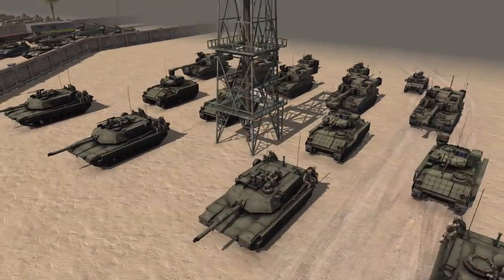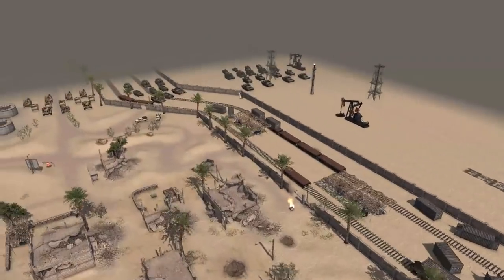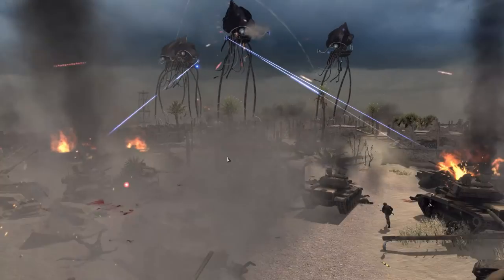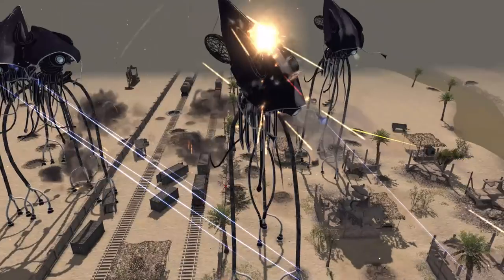5 Giant Tripods VS Every Army on Earth!? - Call to Arms: War of the Worlds Mod Battle Simulator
5 Giant Tripods are waging war against every Earth Army including the Russian Army, US Army, and the German Army. Can Every Army on Earth defeat 5 Giant Tripods? This was made using the Call to Arms War of the Worlds Mod battle Simulator.